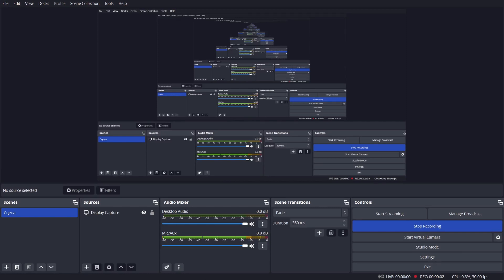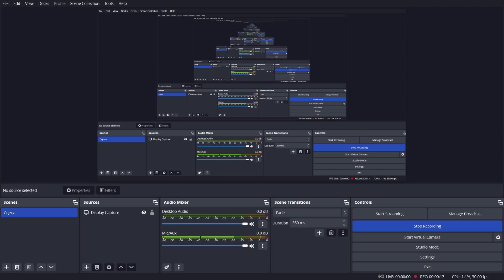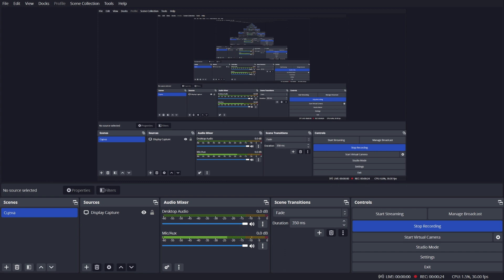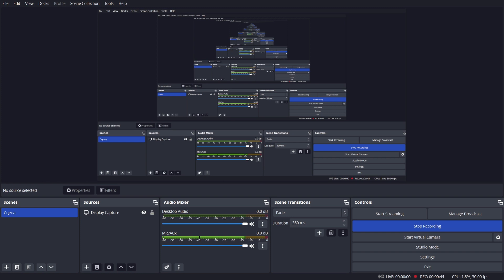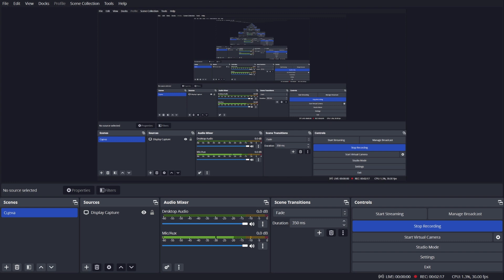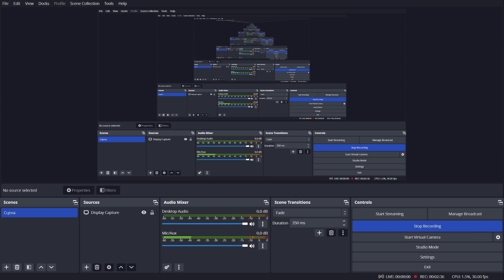Information regarding the "The Return to Bloody Nights" streams.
In Today's video, I discussed the "The Return to Bloody Nights" streams. I should be streaming on the dates: 14.07, 16.07, 18.07, 20.07. They should be on these dates, with the 14.07 being the endless mode stream and the rest being Real Time mode streams. But there's a problem. On 16.07 we might have a guest and, on 18.07, it's my grandma's birthday, so we might have other plans. When I get the info and the time, I'll record it. To Recap: The Streams will be set on 14.07, 16.07, 18.07, 20.07. some might have to be pushed back to 22.07 and 24.07. The streams will be set up the day before, around 9 PM Georgia Standard Time, and will start at the selected date, 3 PM Georgian Standard Time. I think I'll have to push back the streams a little.